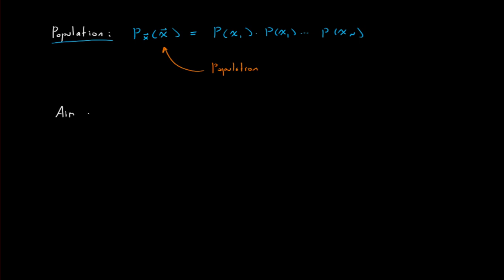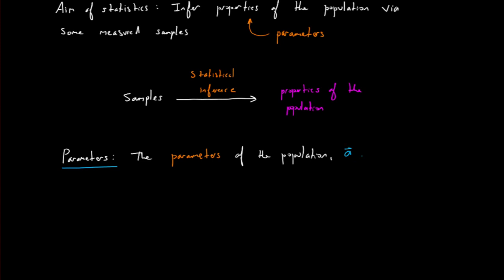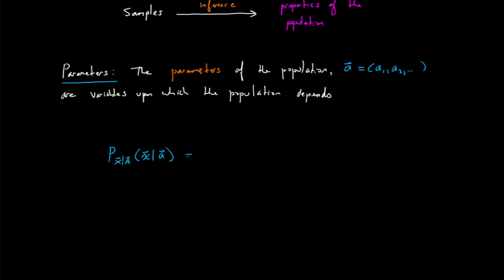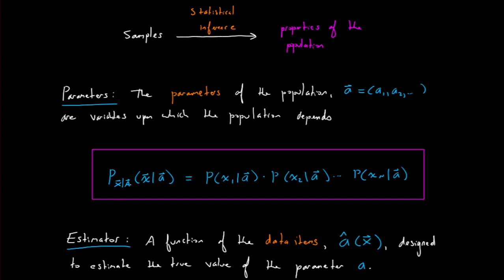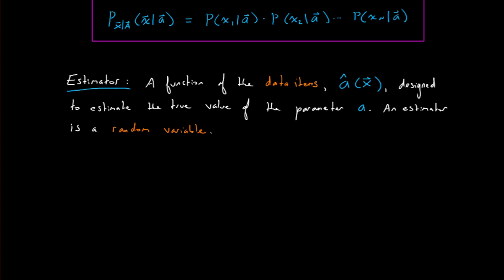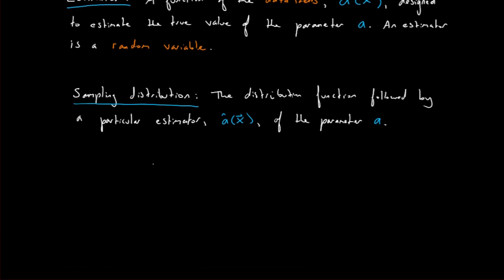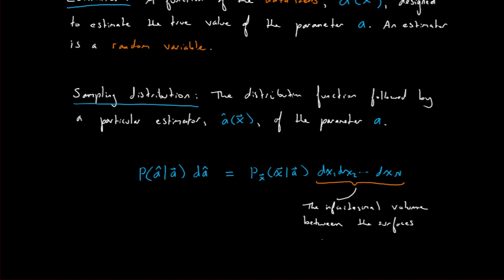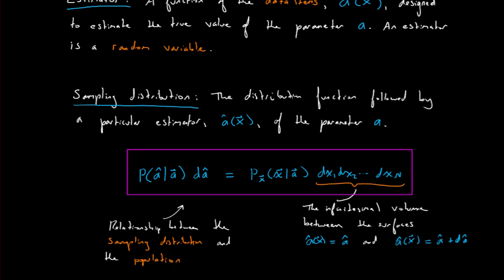03 estimators 1